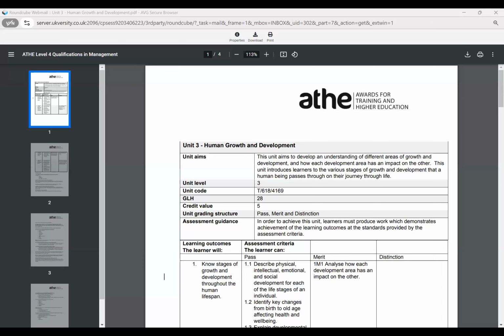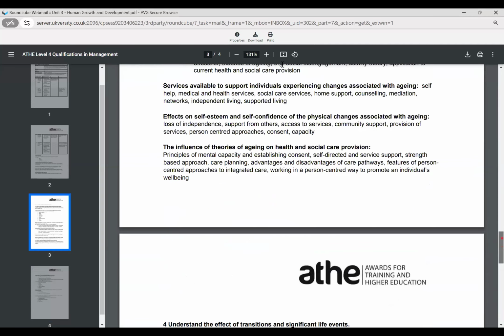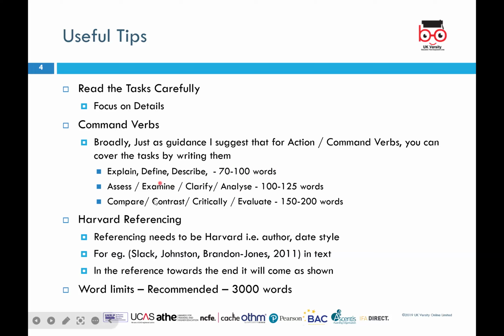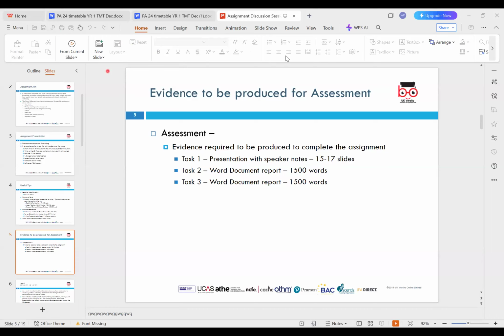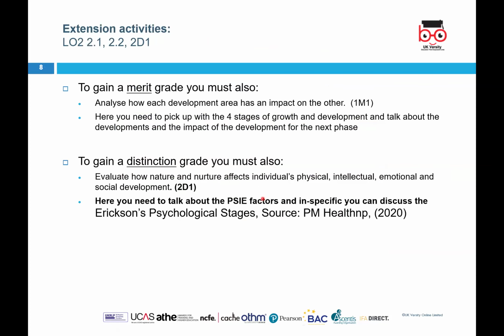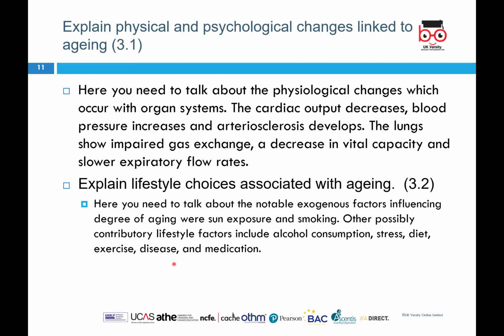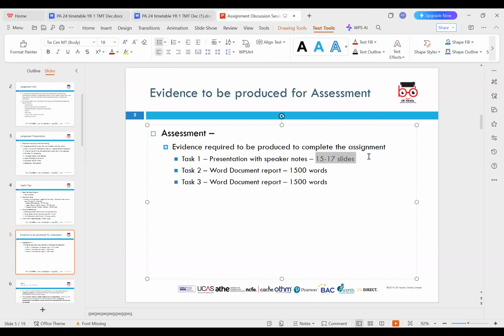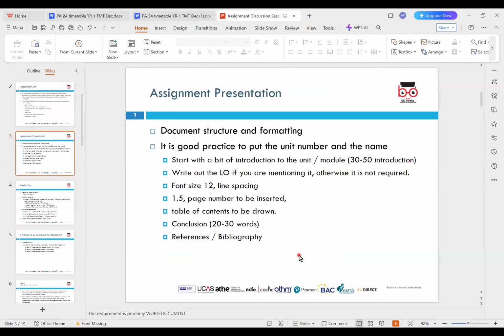ATHE L3 DiHSC- Unit -Human Growth and development- Assignment Discussion-(AK)